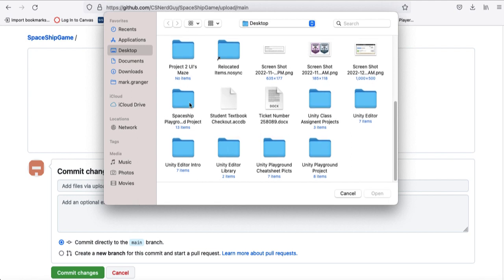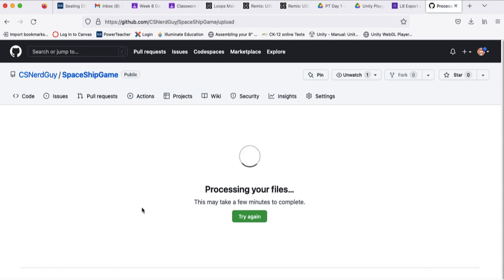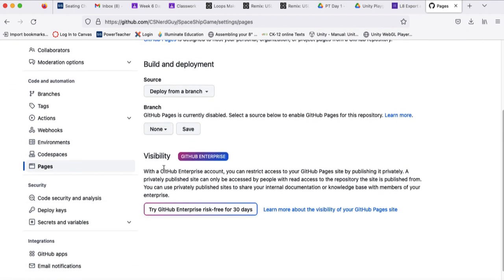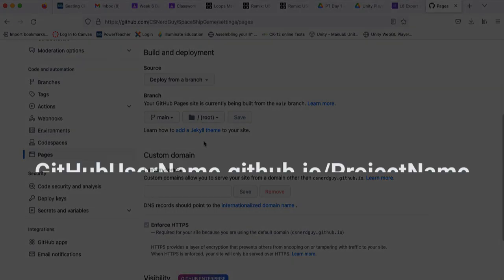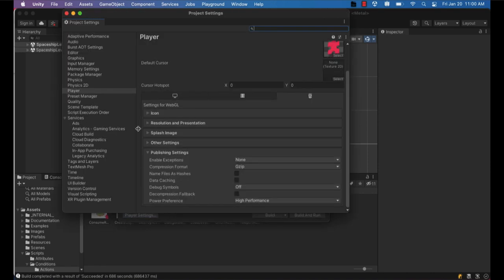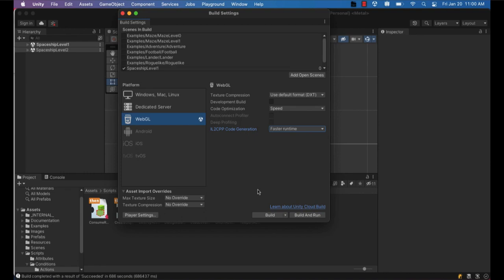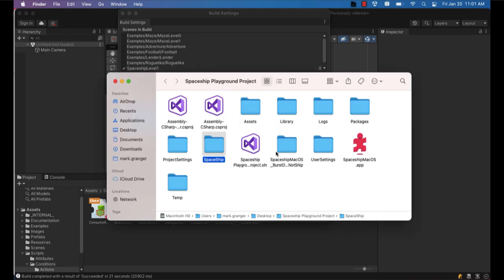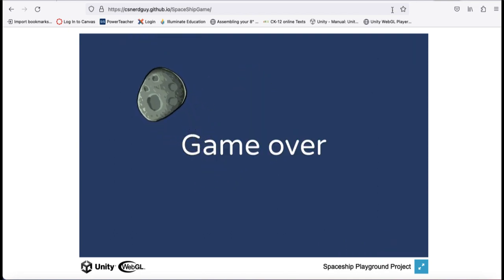Unity Project Publication to GitHub Pages as WebGL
This is the part 2 episode of publishing a Unity Playground Project to GitHub Pages to share with others and show off your game design skills. We also look at how to troubleshoot the Gzip error when uploading to Github Pages.